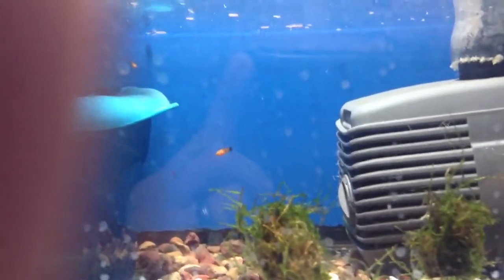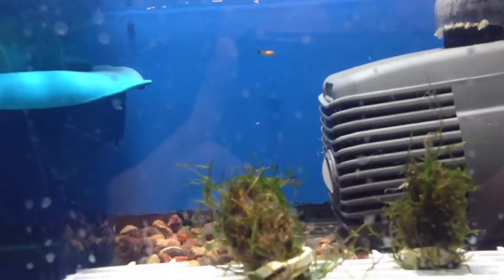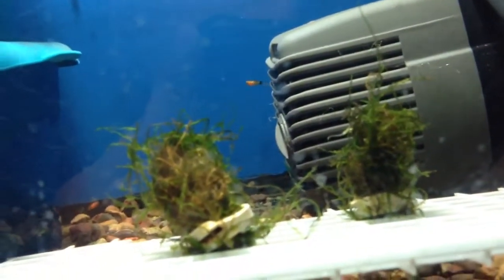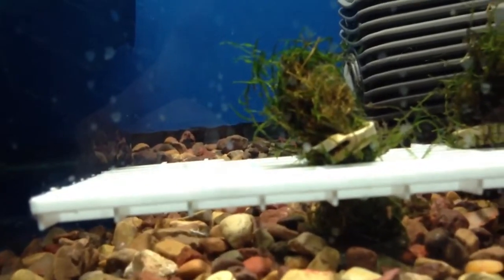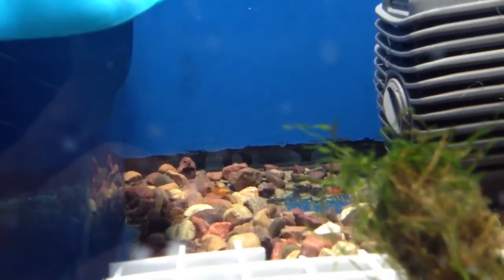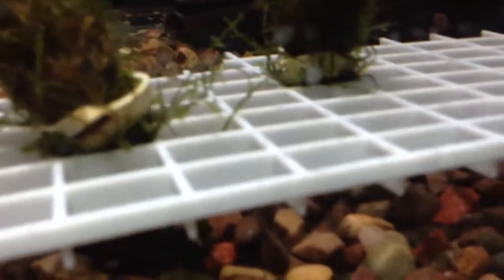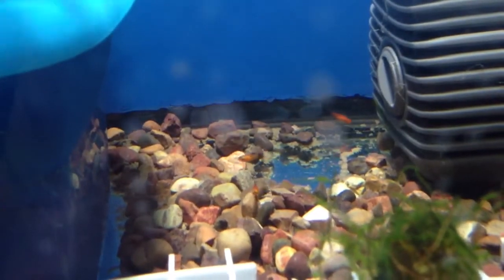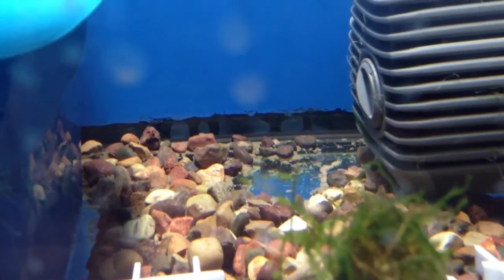Surprise In My Sump!!!!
Just when I was about to clean out my sump for my fish tank I noticed 3 tiny intruders.